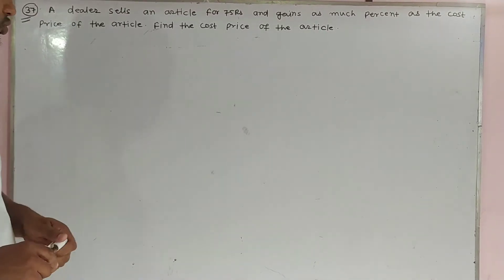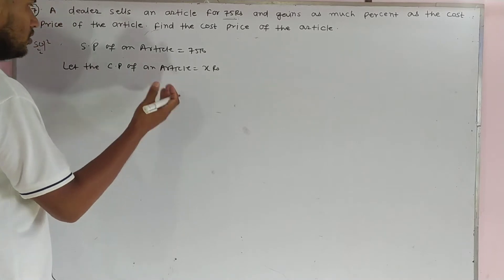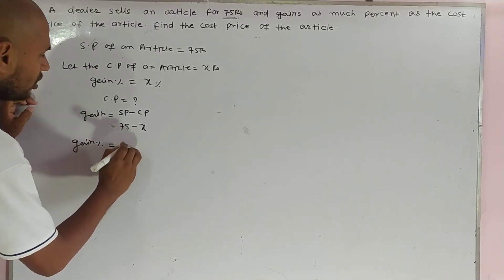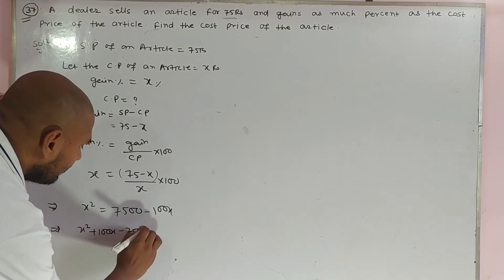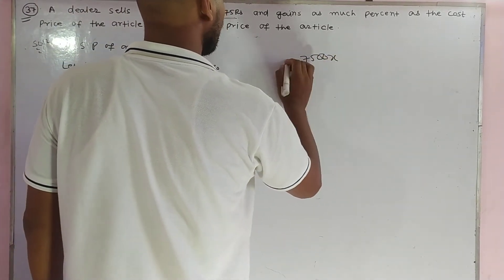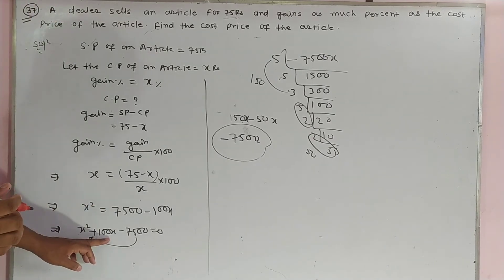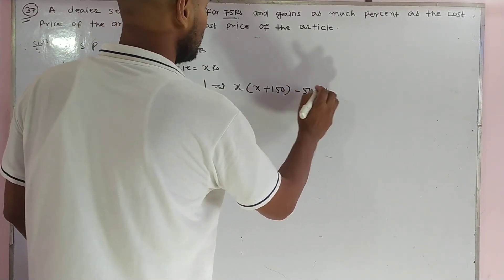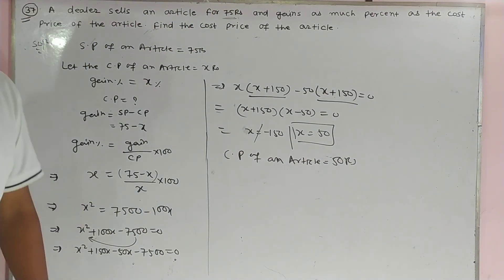question number 37 exercise 4e rs aggarwal class 10